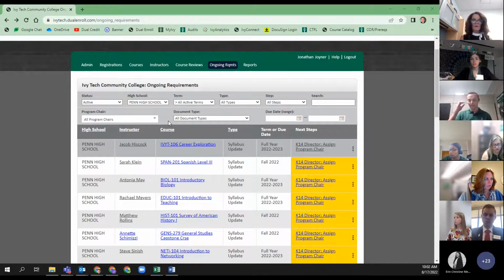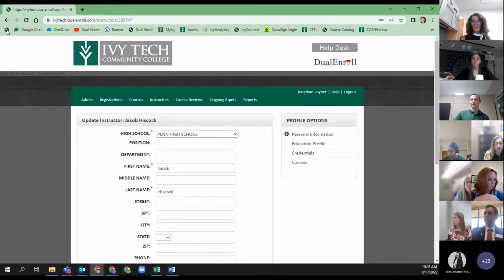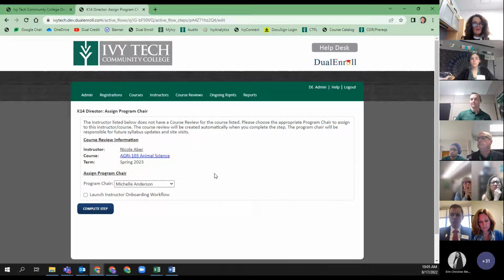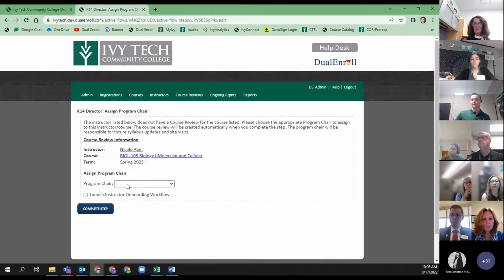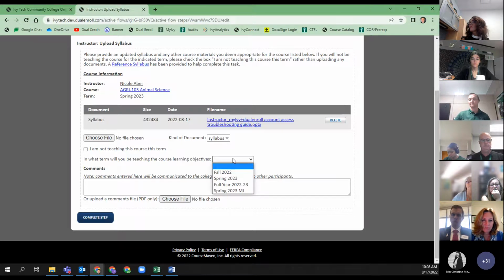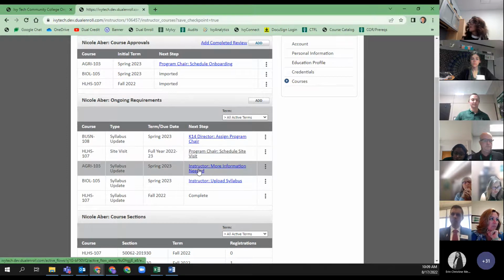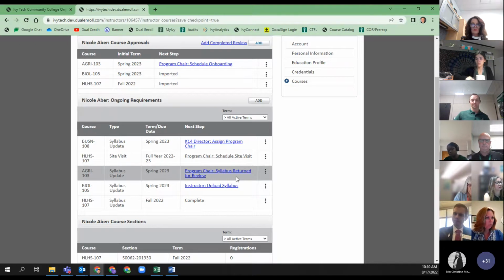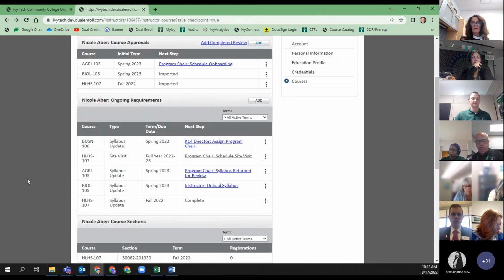2022-2023 IvyTech.DualEnroll.com Enhancements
A clip from our August 17th, 2022 training covering the 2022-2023 IvyTech.DualEnroll.com Enhancements

0:00 – Jon Welcome
0:43 – K14 Director Assign Program Step
1:43 – Automatic Onboarding Launch
2:00 – Adding C Number/Ivy Tech Email Requirement for NEW Instructors
3:25 – Work Flows
4:14 – Assigning Program Chair
4:55 – Launching Onboarding/Instructor Launch Syllabus
5:50 – Skipping Onboarding and Syllabus Launch Only
6:48 – Instructor Load Syllabus
8:01 – Syllabus Update Program Chair – Request Additional Information
8:28 – Syllabus Update – Instructor More Information Needed
9:16 – Syllabus Update – Program Chair – Syllabus Returned for Review
10:04 – Site Visit Update – Site Visit Previously Completed